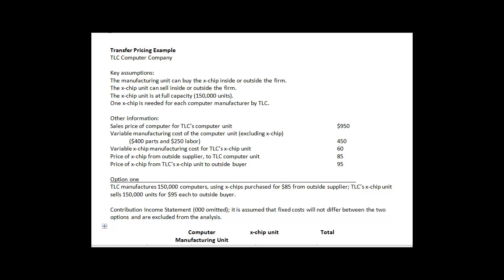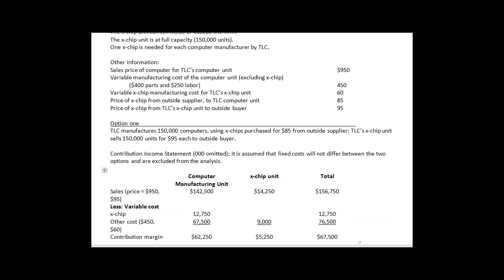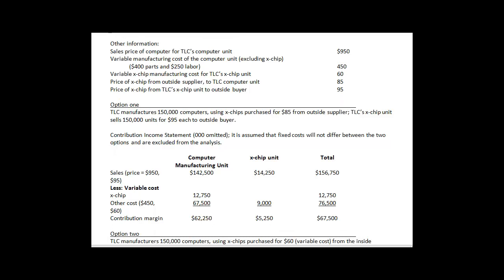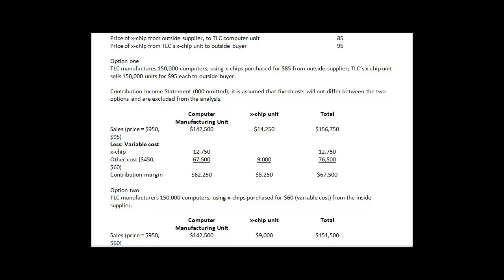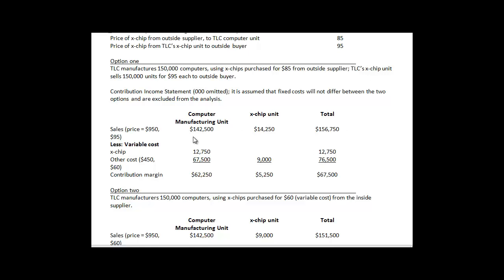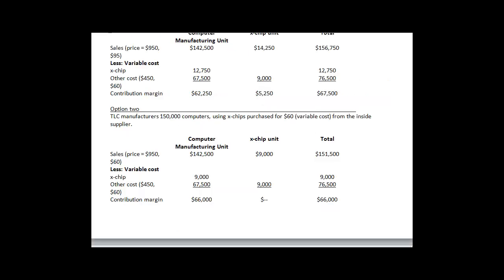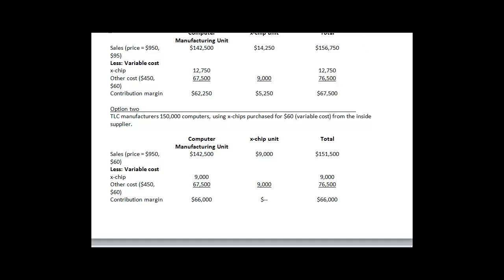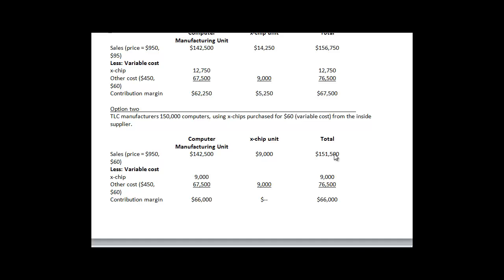Transfer Pricing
Tutorial by Maryville University students